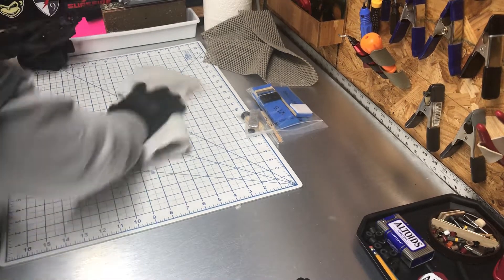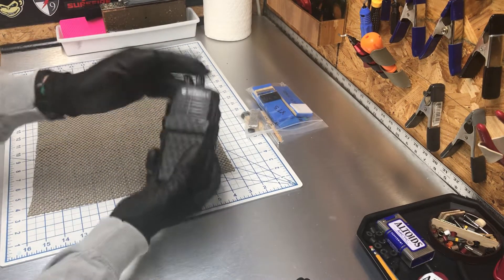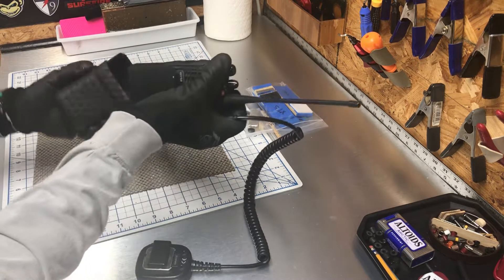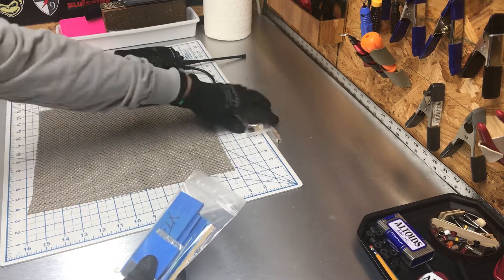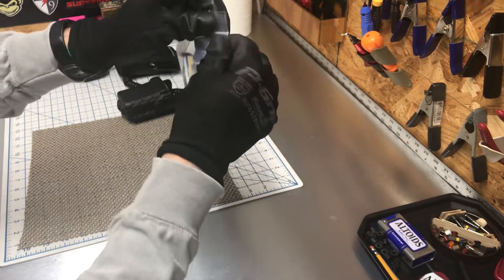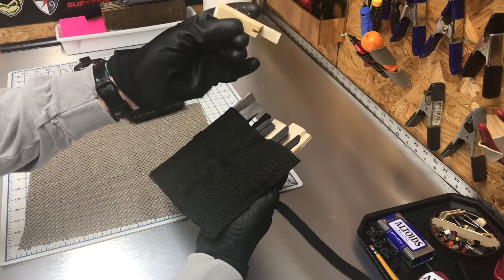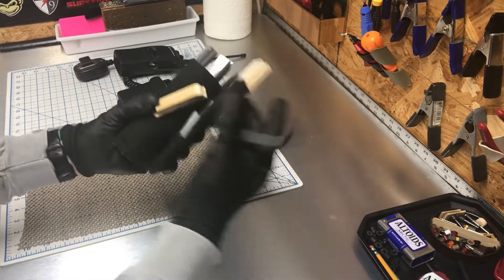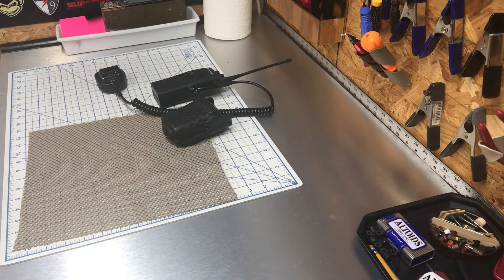Clean Up/Radio holster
It becomes a good habit to maintain an organized work space.

Radio holster fit the HT-750, I’ll do a video in the future.